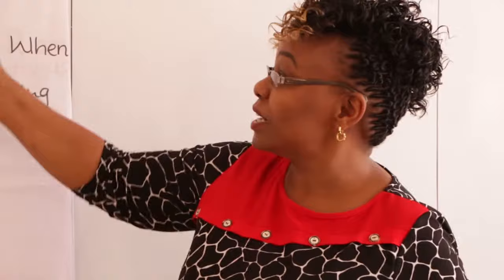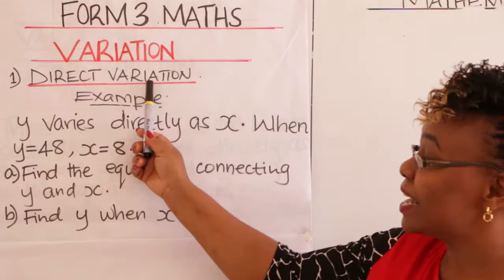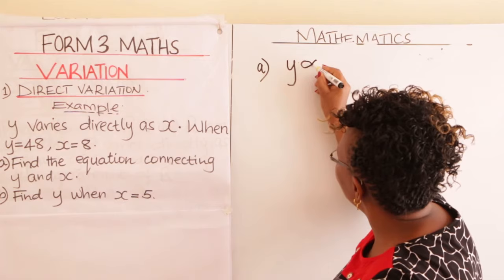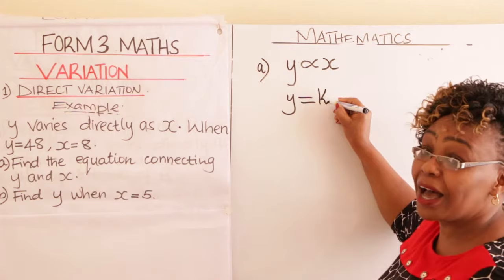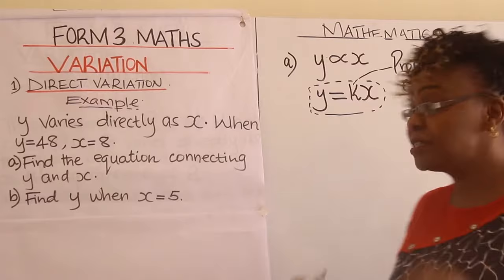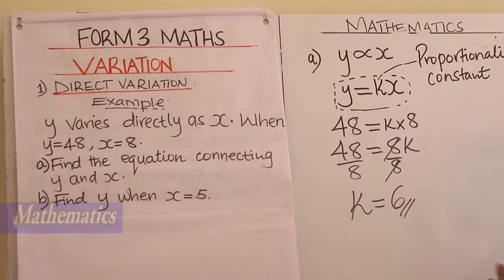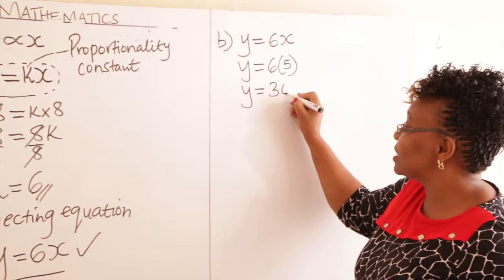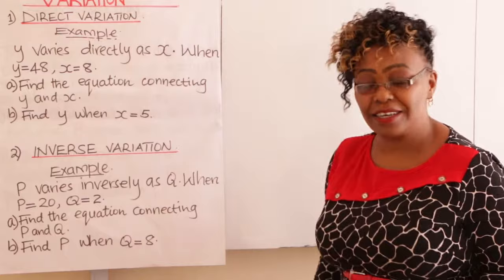FORM 3 MATHS: VARIATION DIRECT -Tr Jane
FORM 3 MATHS
VARIATION DIRECT